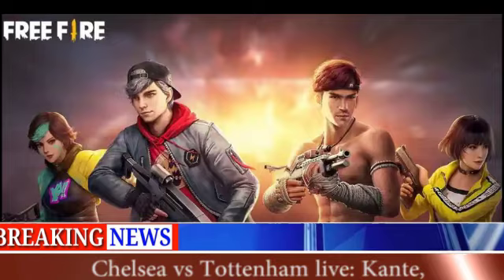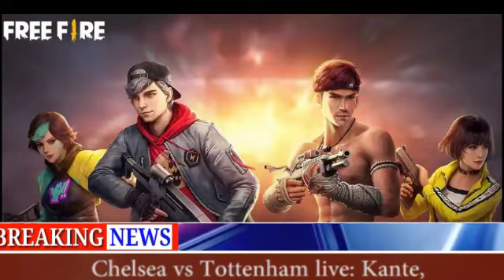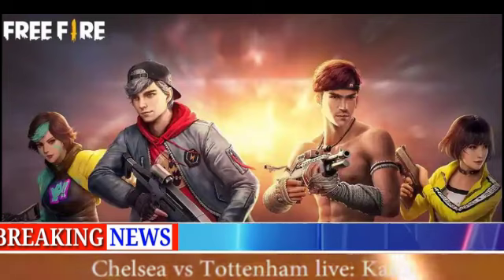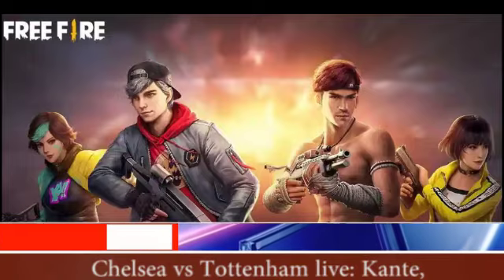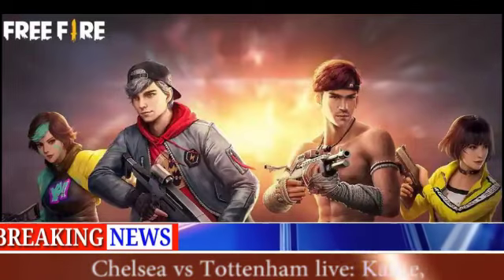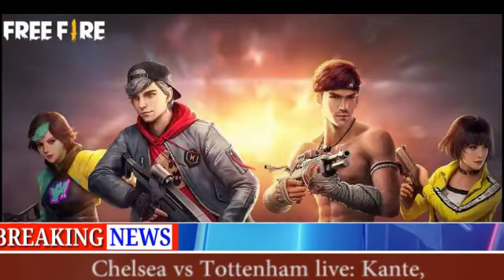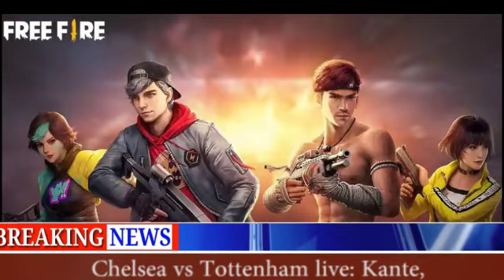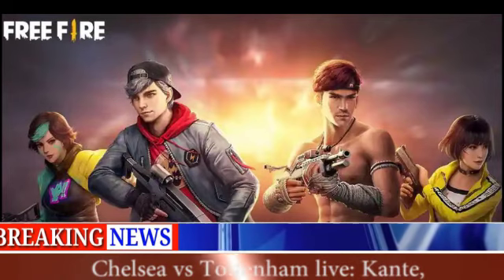Garena Free Fire Redeem Codes For January 26, 2022: Redeem Latest FF Reward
Garena Free Fire Redeem Codes For January 26, 2022: Redeem Latest FF Reward Using Codes

Garena Free Fire Redeem Codes For January 26: Use These To Claim Free Rewards Today

Garena Free Fire is an adventure-driven battle royale game, which gained a lot of popularity during the absence of Pubg Mobile India. Now it is becoming one of the most popular mobile games in the world and is highly rated on Google Play Store as well. Players can form their own strategies in the game, which include landing position, acquiring weapons and supplies, and taking up a fight with the enemy. Check how to redeem Free Fire redeem codes and ff redeem code today. Free Fire latest redeem codes
The Garena Free Fire redeem codes for January 26, 2022, will help users unlock the diamond hack, royale vouchers and other rewards. The codes will be valid for January 26, 2022. However, if the number of maximum redemptions is reached, a code might stop working. Use the redeem code today and unlock resources that are otherwise too hard to get in the game. A user can copy, and paste any Free Fire redeem code on the official Free Fire redeem code redemption website. A player shall be signed in through the account which had been used while signing up for Free Fire.